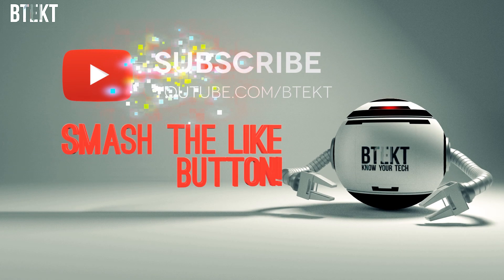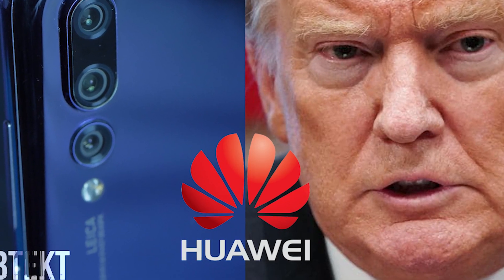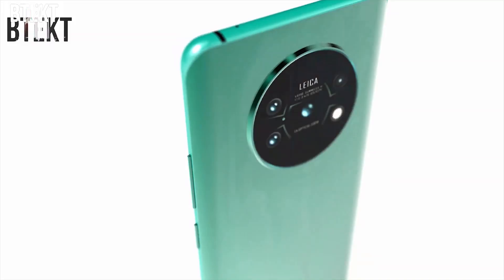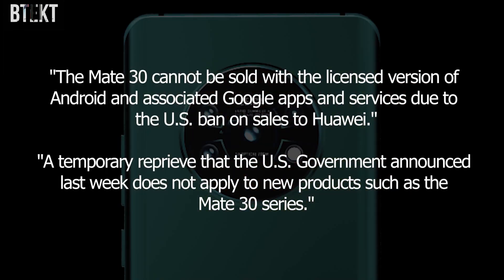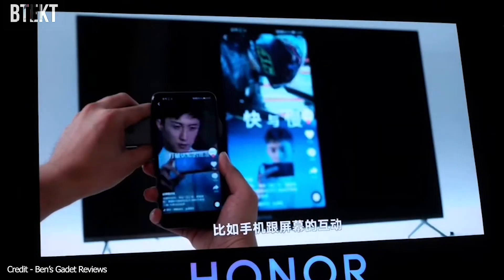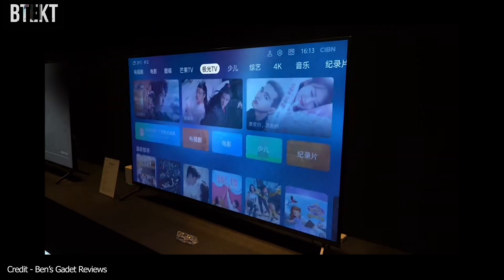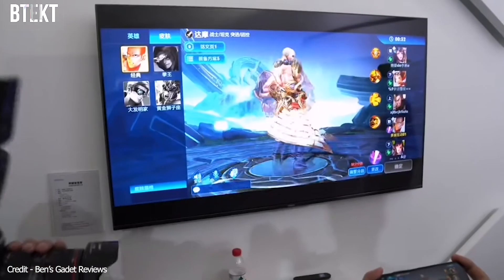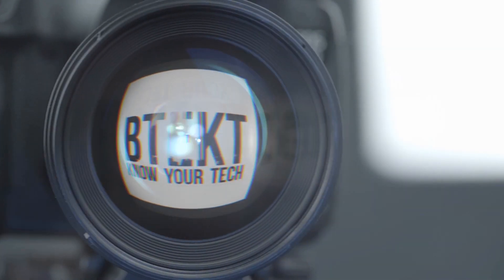HarmonyOS? Google Say Huawei Mate 30 Pro Will Not Run Android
Google have said that they cannot supply Huawei with Android services due to the U.S. ban.

Does this mean that the Huawei flagship will be the first the handset to come with HarmonyOS?

Samsung S10+ vs Huawei P30 Pro vs Sony Xperia 1 | Slow Mo Comparison

Huawei P30 Pro vs Samsung Galaxy S10+ | Definitive Camera Comparison